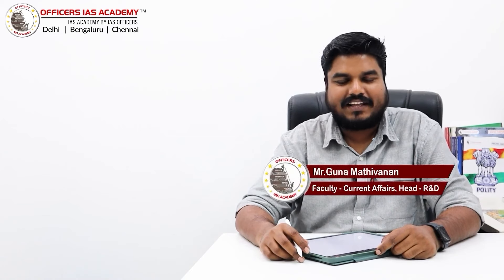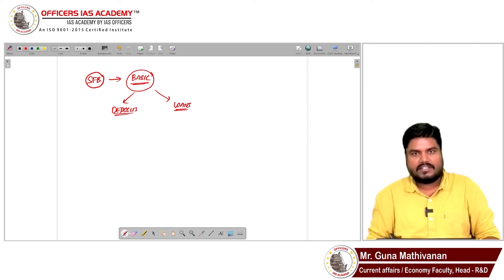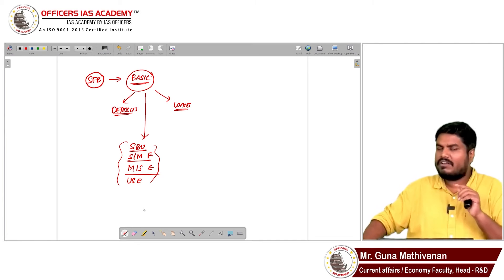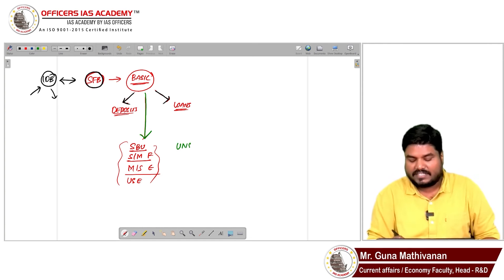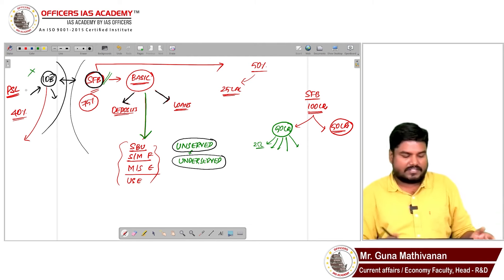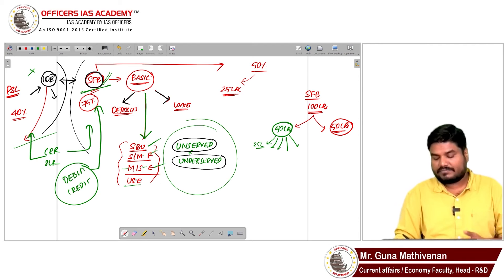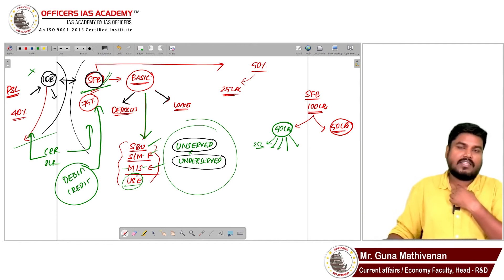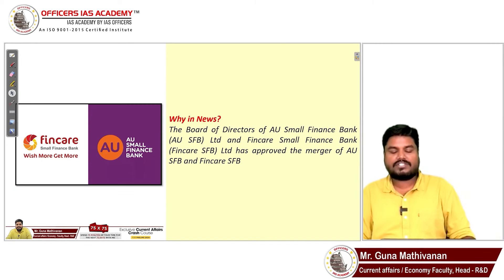Small Finance Banks | Hitlist 157 | Current Affairs for UPSC Topic-2024 | Mr. Guna Mathivanan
Mr. Guna Mathivanan's methodology is characterized by its clarity, depth, and relevance to Small Finance Banks.  He employs an exceptional teaching method that combines theoretical knowledge with practical insights, ensuring that students gain a comprehensive understanding of the subject. His approach is highly interactive, encouraging student participation and fostering a collaborative learning environment. Mr. Mathivanan utilizes real-world examples and case studies to illustrate complex concepts, making them accessible and relatable.  Don't miss out on this opportunity to learn from Guna's Sir

This Hit List Course contains the most expected questions for the UPSC Prelims and Mains. In this comprehensive series, Mr Guna Mathivanan breaks down the curious facts about the topics that recently appeared in newspapers. It also provides invaluable insights to sharpen your knowledge for competitive exams. Whether you are preparing for the UPSC or any other civil service examination, these classes are a must-watch.